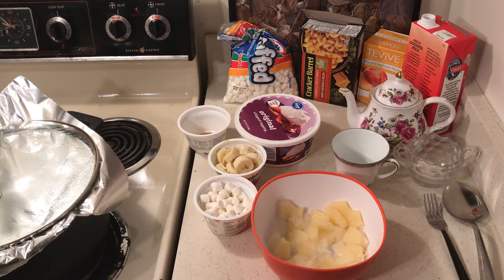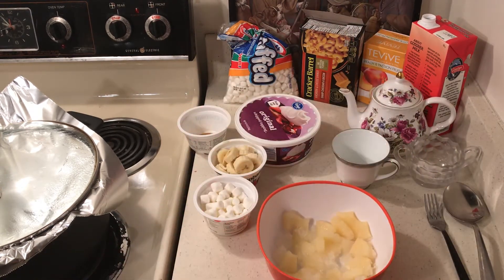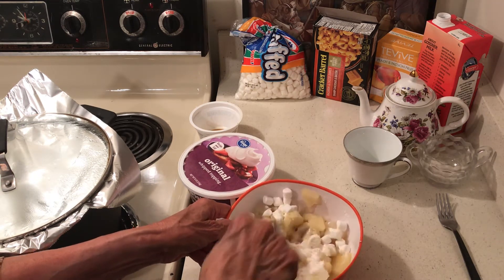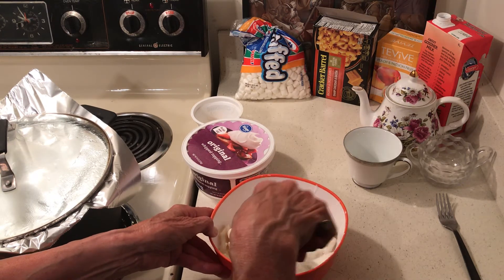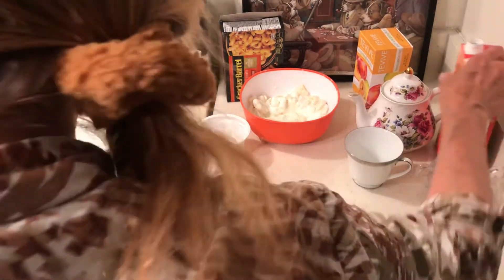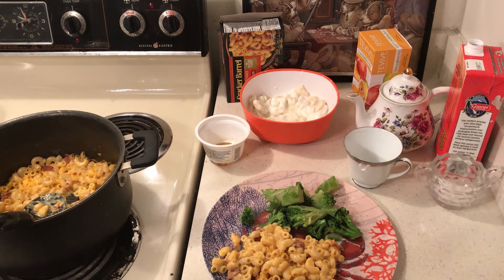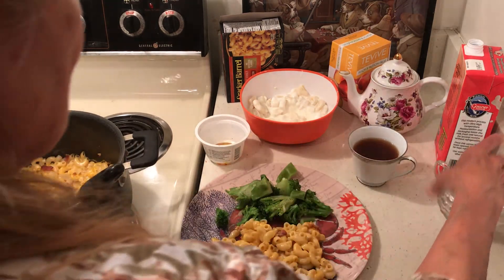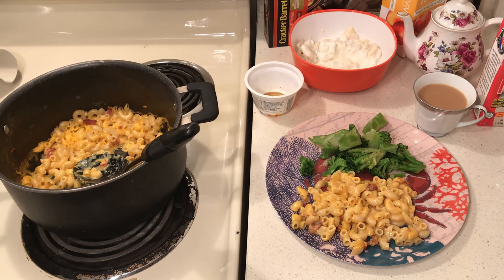You Can Really Save Money by finding Dirt Cheap Meals-Less than $2 Meal